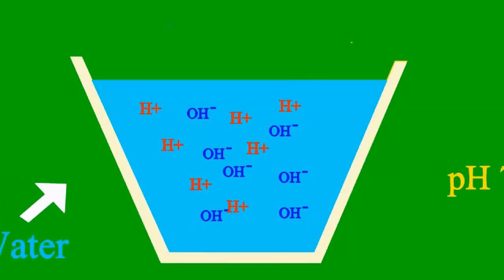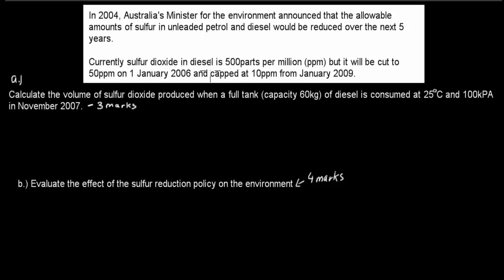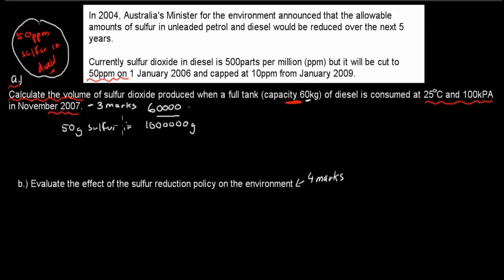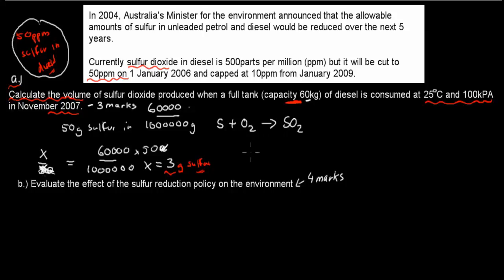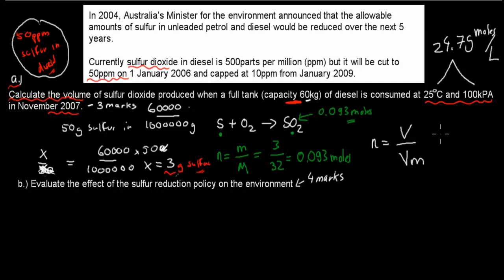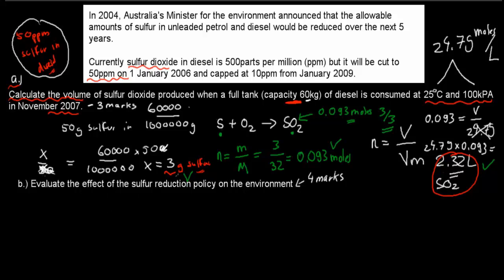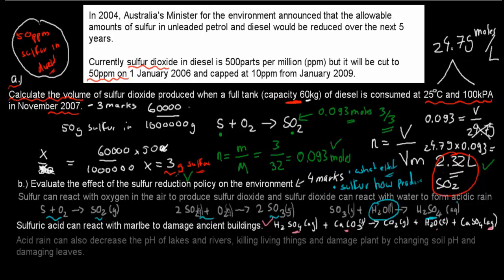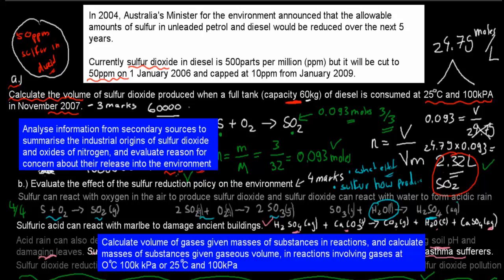Q4. HSC question (Acidic oxides chapter)